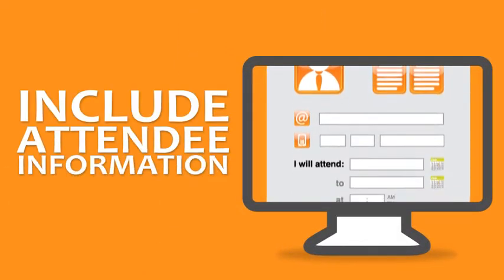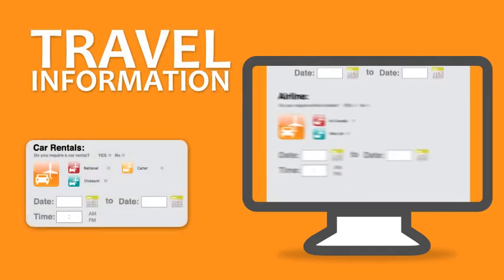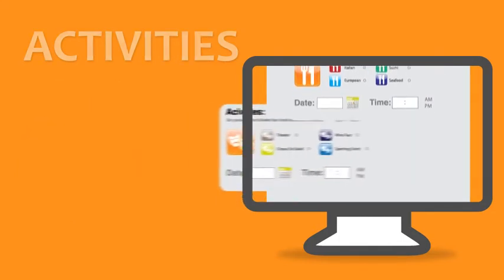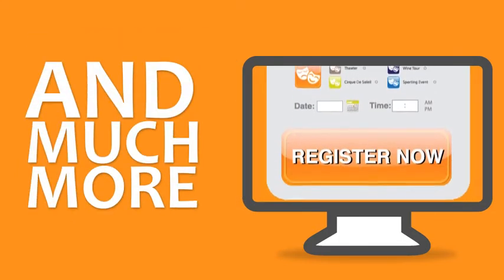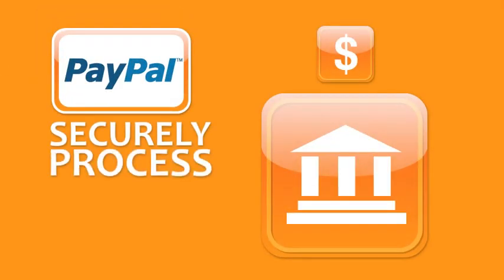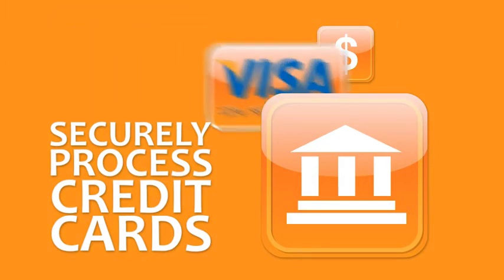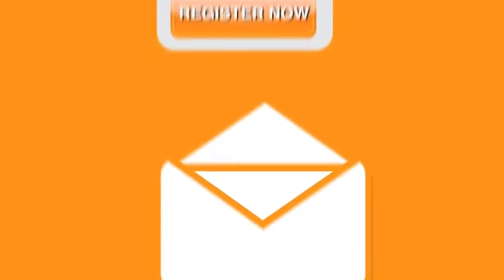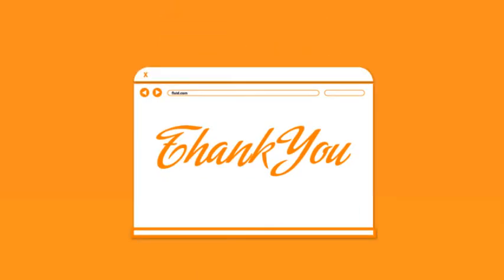Fluid Draft Oct4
Short sales video promoting Fluid tradeshow app.